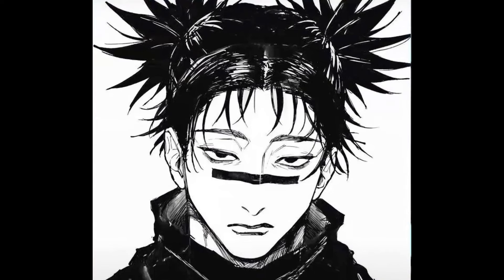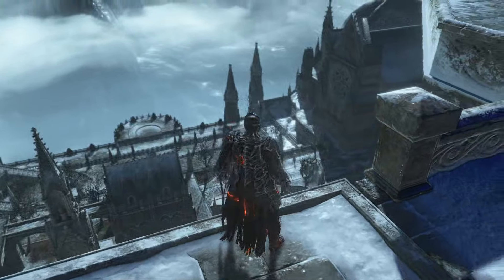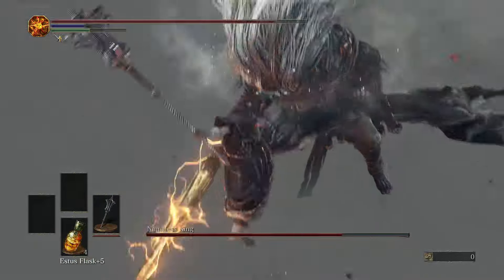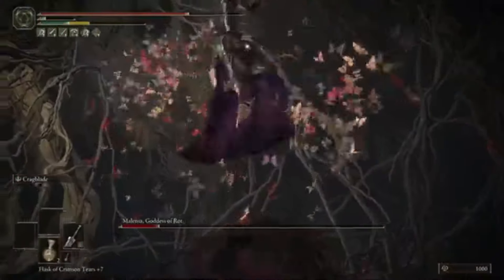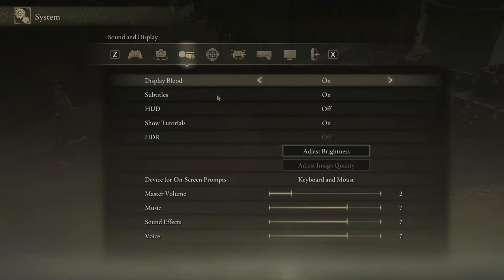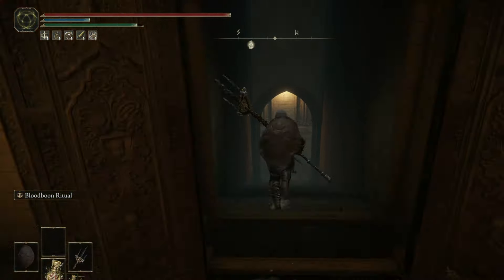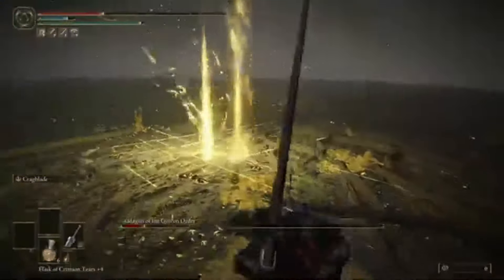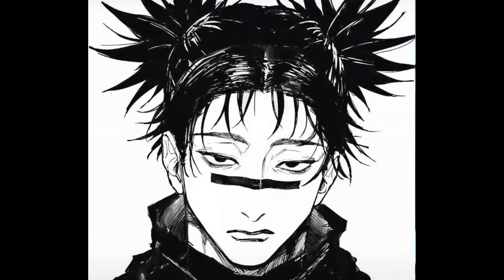Elden Ring Vs. Dark Souls 3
If you liked it please leave a like on the vid and sub if you wanna see more content like this. I plan on improving myself as a youtuber so if you could let me know what to do better in the comments it'd be greatly appreciated. Have a great day :)
@synkree - check him out!